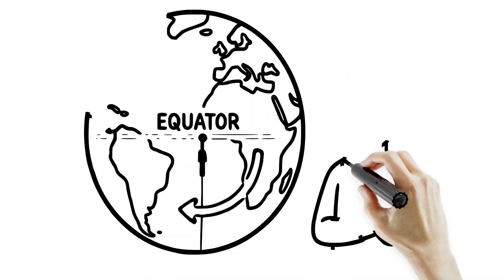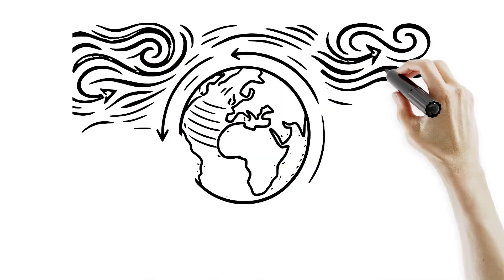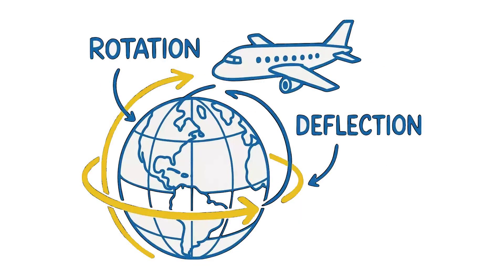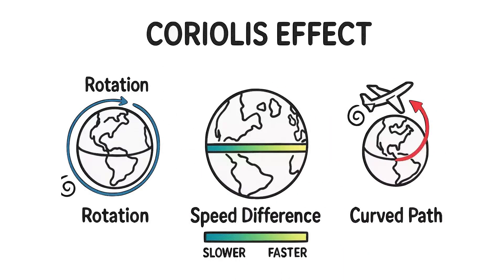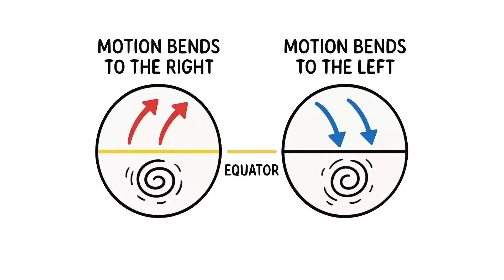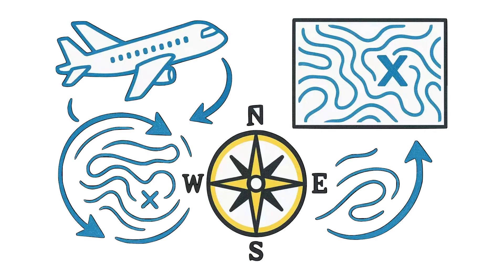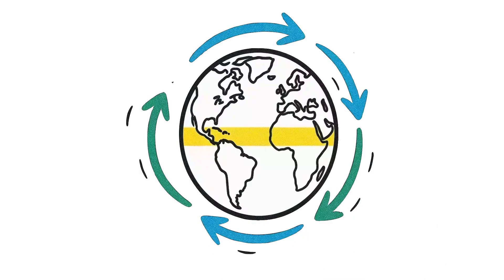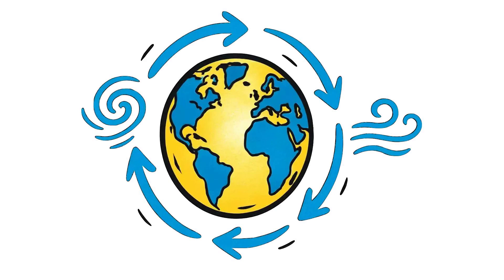What Causes the Coriolis Effect? | Coriolis Effect Meaning Explained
Why do hurricanes spin differently in the Northern and Southern Hemispheres? What causes the Coriolis Effect — and how does Earth’s rotation steer wind, storms, and ocean currents across the globe?

In this quick and powerful whiteboard animation YouTube Shorts, we break down the Coriolis Effect meaning in simple terms. You’ll learn how the Earth’s spin creates an invisible force that shapes weather systems, flight paths, and the flow of ocean currents.

From the Coriolis Effect at the equator to its role in global wind patterns, hurricanes, and jet streams, this short explainer connects the dots between physics, geography, and meteorology. You’ll also understand what causes the Coriolis Effect and why the Coriolis Effect is not an actual force — but a perceived deflection caused by Earth’s rotation.

This video is perfect for students, educators, and anyone curious about how invisible forces shape our climate and world. Whether you're studying for a science test or just love cool weather facts, this is the perfect short to help you understand what causes the Coriolis Effect — and why it matters.

💬 Got questions or thoughts about the Coriolis Effect explained in this video? Drop them in the comments!